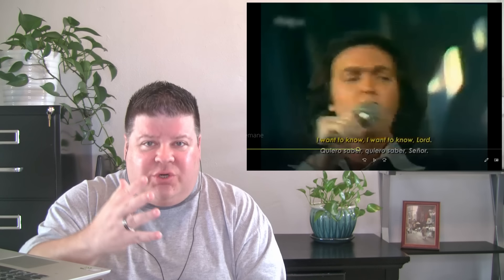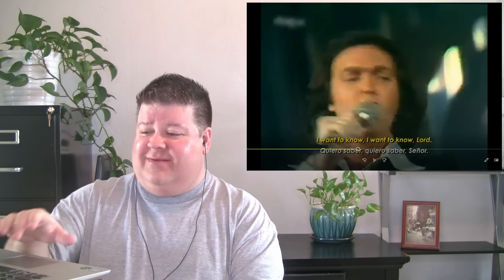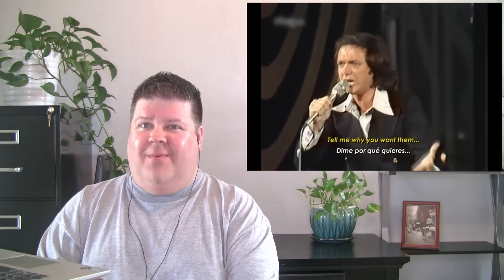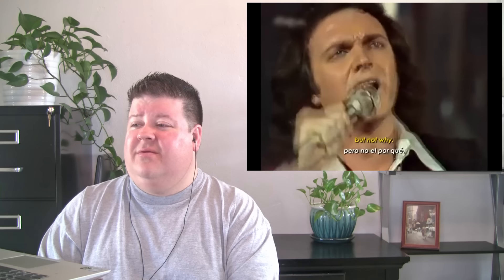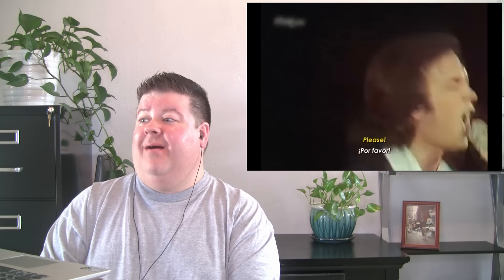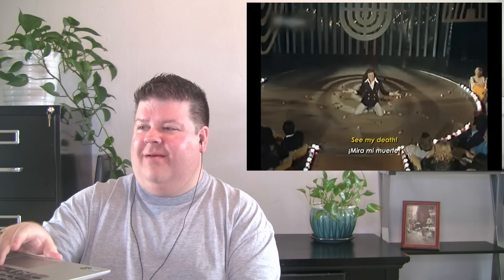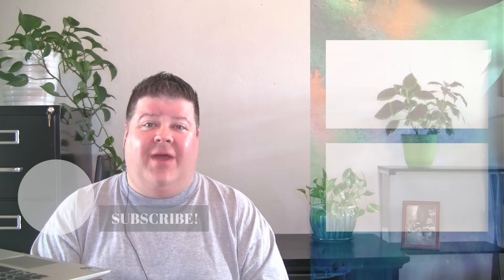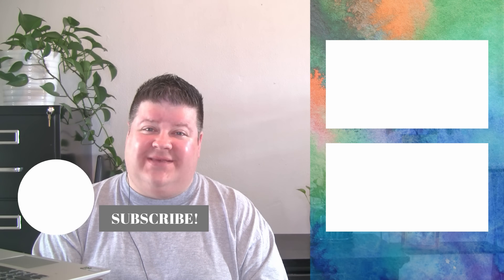Voice Teacher Reacts to Camilo Sesto - Gethsemane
Watch as seasoned voice teacher and performer Andy Davis reacts to "Gethsemane" as sung by Camilo Sesto.